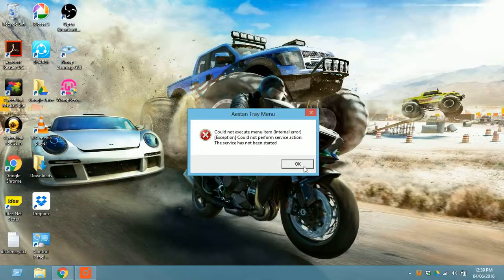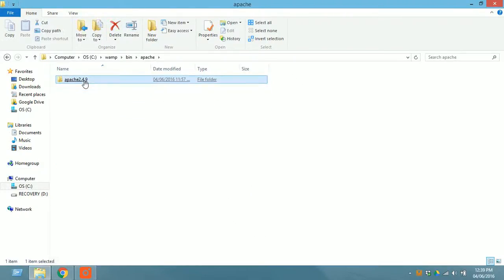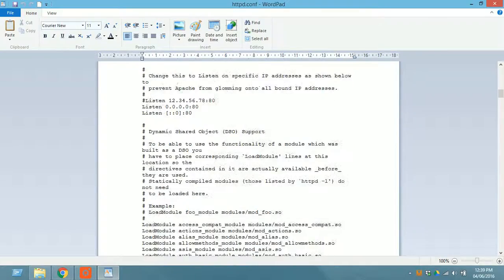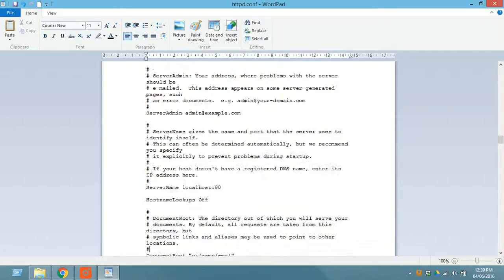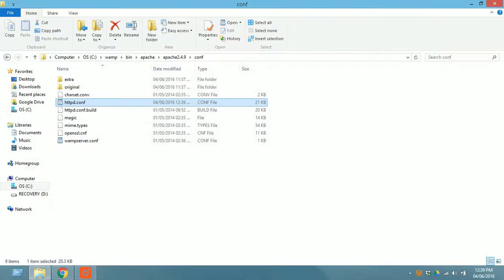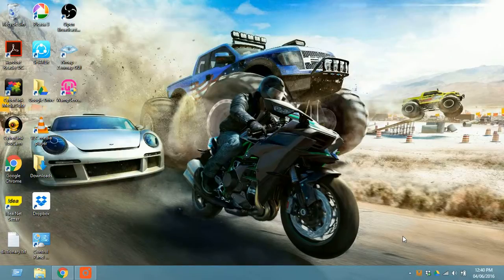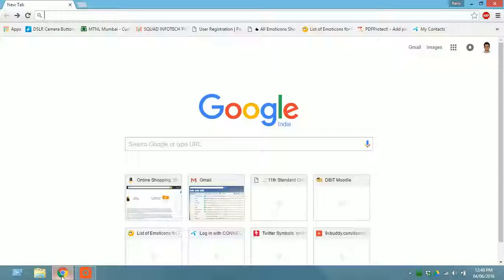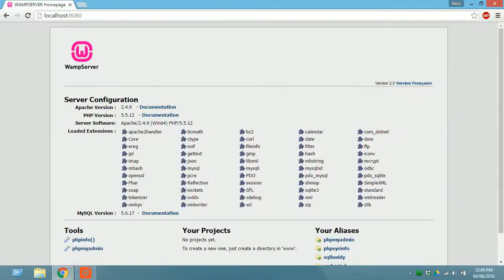How to put the WAMP server online (tray icon green)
Ranji Raj